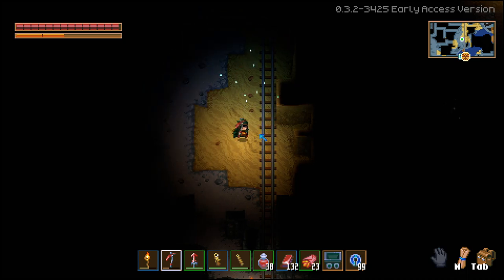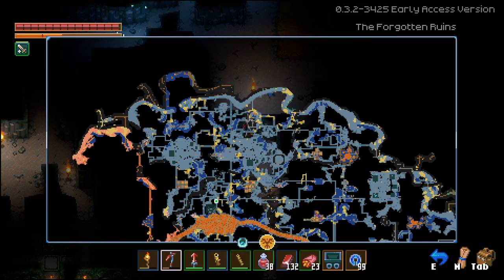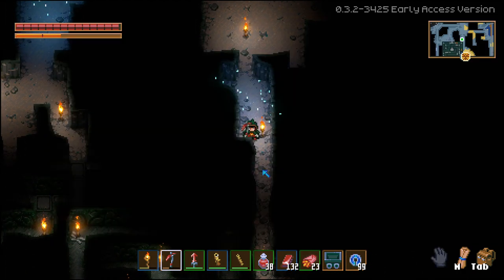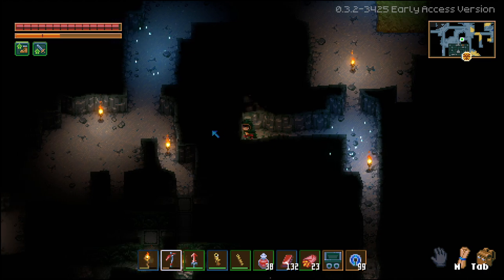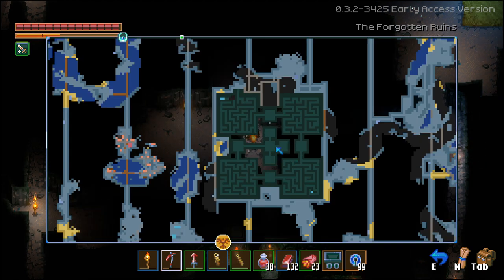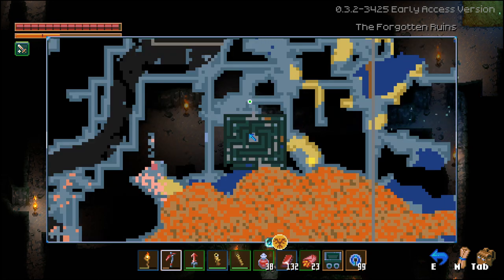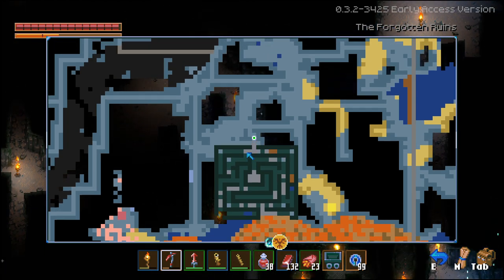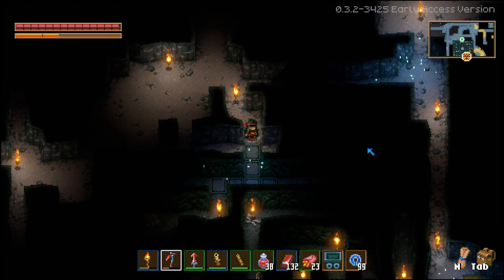How To Find the Labyrinth - How many Labyrinth are in Core Keeper - Core Keeper Labyrinth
How To Kill Ghorm The Devourer - Core Keeper Ghorm The Devourer Fight - Core Keeper Bosses

How To Kill Glurch The Abominous Mass - Core Keeper The Abominous Mass Fight - Core Keeper Bosses

Core Keeper Starting Ep 1

Core Keeper Blind Playthrough - Ep 1